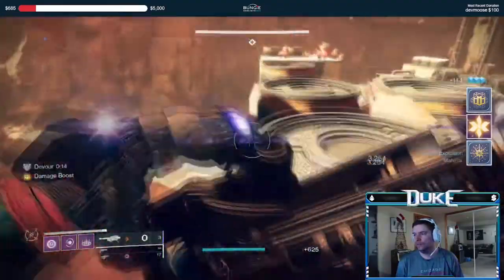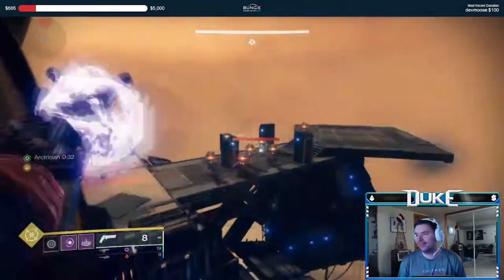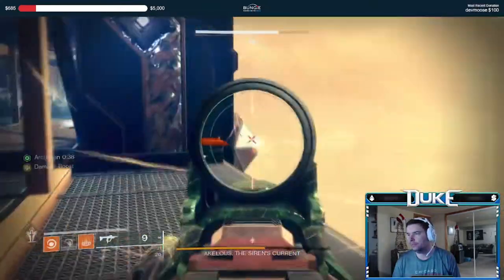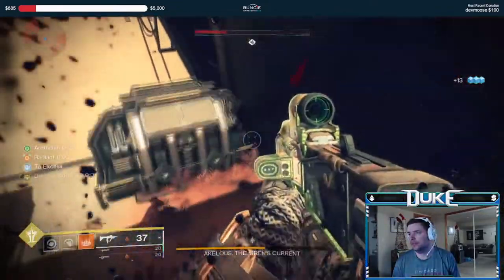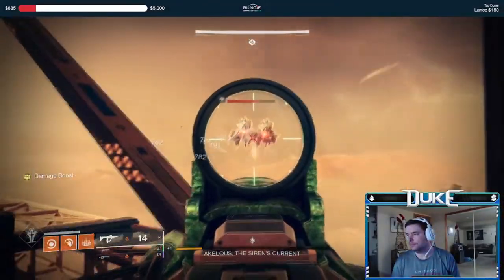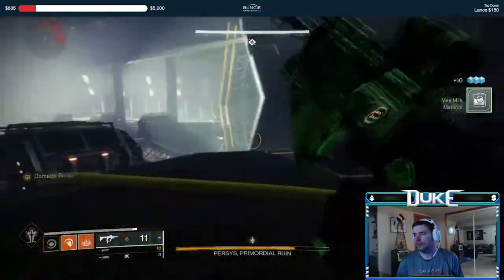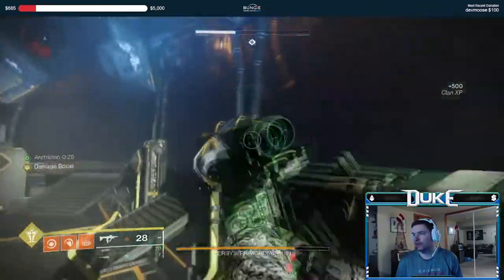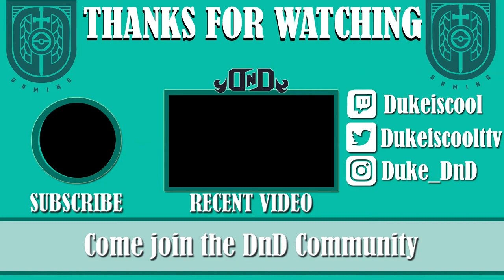SOLO Spire of the Watcher Dungeon Guide | Tips, Mods & Strategies to get your WANTED title!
This guide goes over tips, mods & strategies to help you complete your solo runs of the new Spire of the Watcher dungeon! You need to complete a full solo run in one sitting in order to acquire the new WANTED title, so this guide is meant to help make it a bit easier for you!  There's also an emblem up for grabs for going solo flawless, so don't forget to practice for that too if it's something that interests you!

Opening Encounter 0:00
Spire Ascent 1:30
Akelous 2:54
Drop Down/Descent 7:23
Persys 7:56